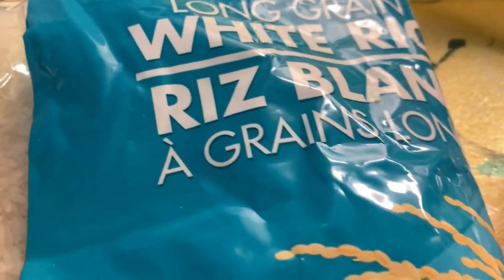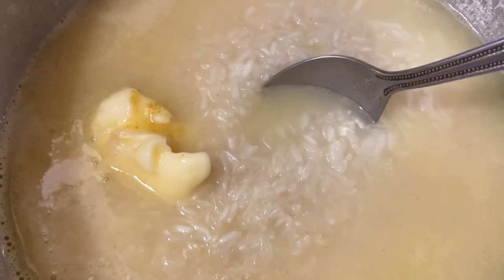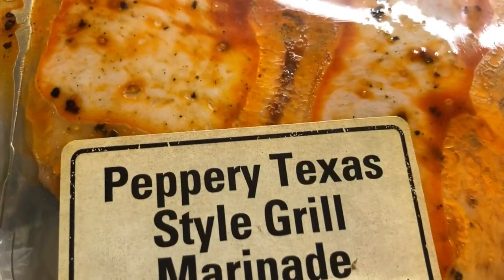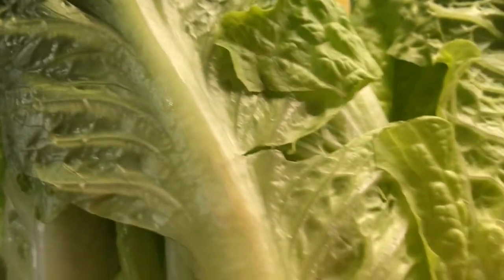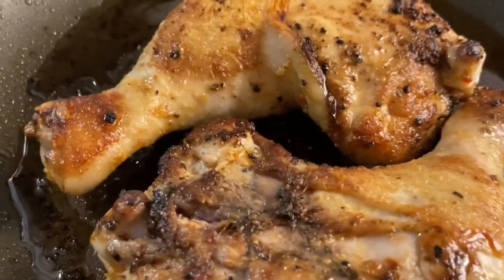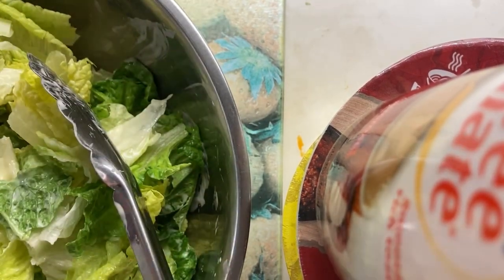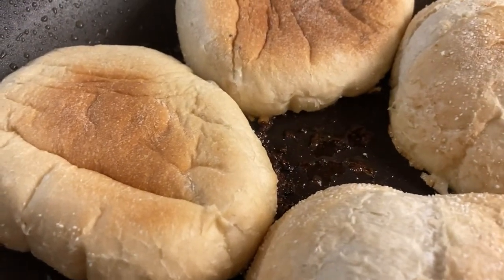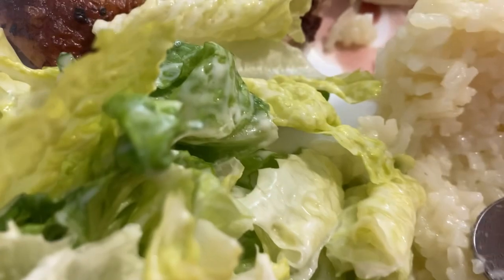Dinner is served: Peppery Texas Chicken, Rice, Salad and dinner Roll 1/13/2024